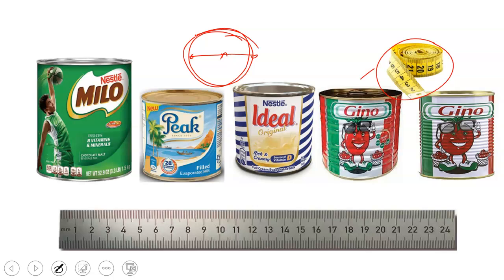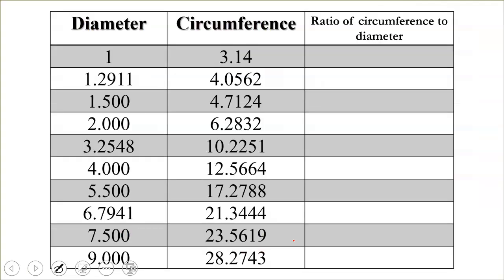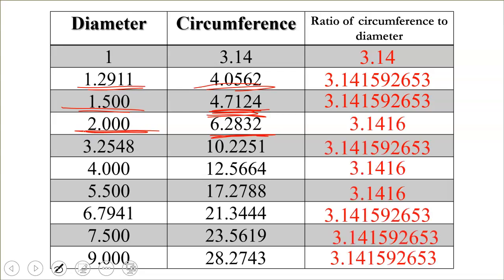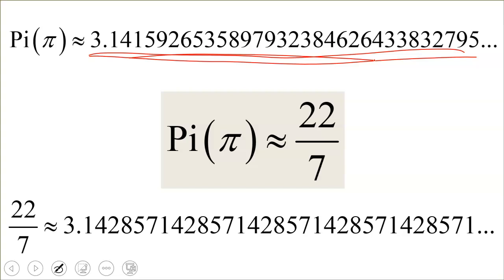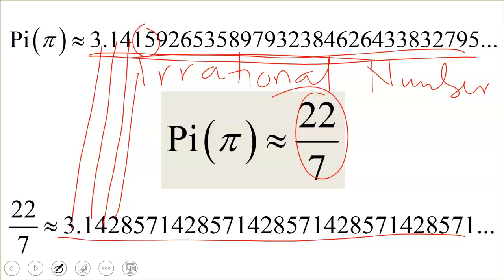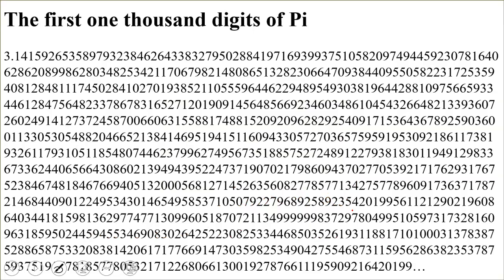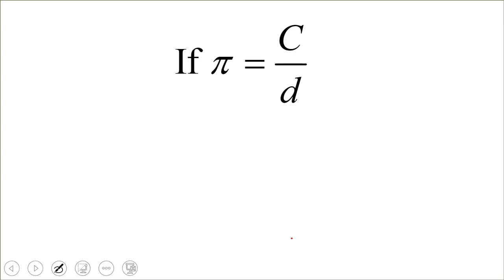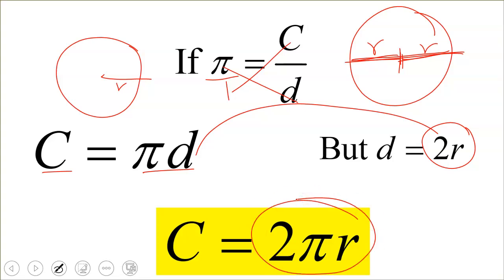Concept of Pi Pg 283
This is New Focused Approach to Mathematics video lesson on Pi